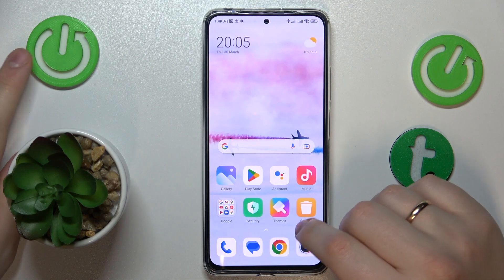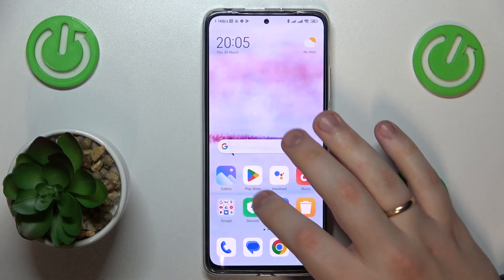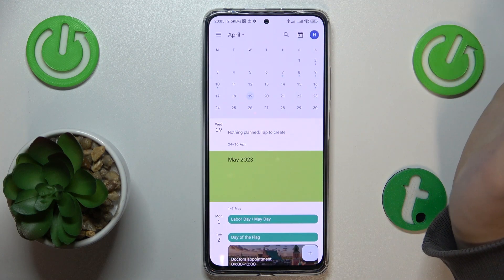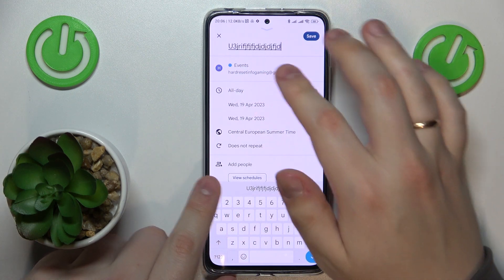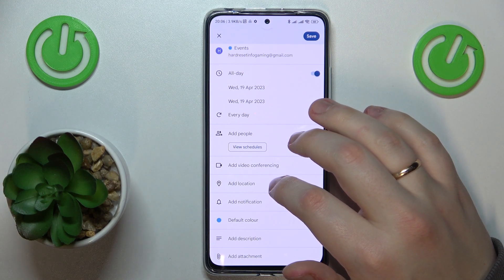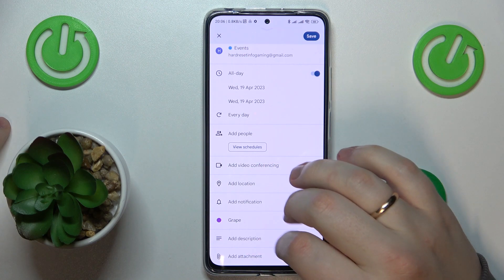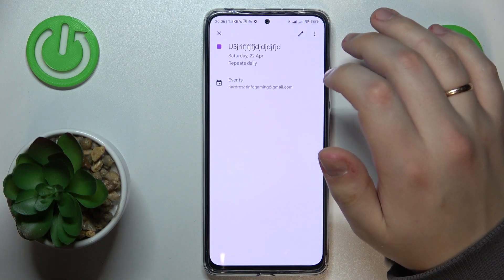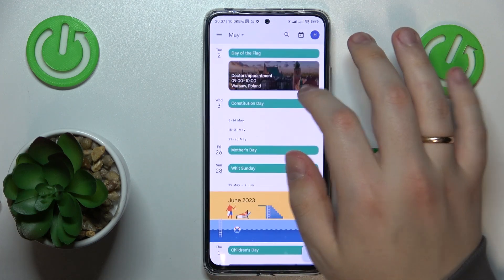How to Add an Event to Calendar on a REDMI Note 11 Pro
In this video, we'll show you how to create a calendar event on your REDMI Note 11 Pro. Whether you need to schedule a meeting, set a reminder, or plan an event, our tutorial will guide you through the process. We'll demonstrate how to access the calendar app, create a new event, and customize the event details such as date, time, location, and reminder settings. You'll also learn how to set recurring events and invite others to the event. Follow our step-by-step instructions to learn how to create a calendar event on your REDMI Note 11 Pro.

How to link an event to the calendar on a REDMI Note 11 Pro? How to create a calendar event on a REDMI Note 11 Pro? How to make an event in the Google Calendar app on a REDMI Note 11 Pro?